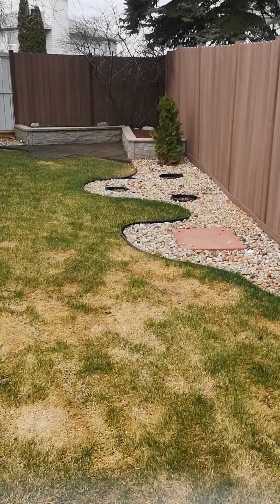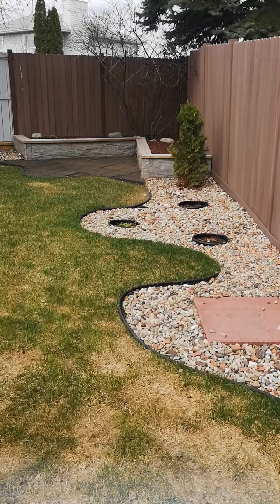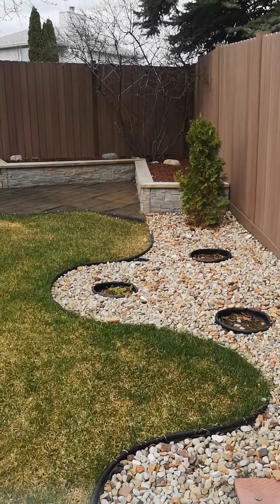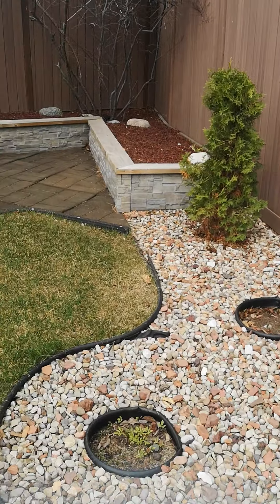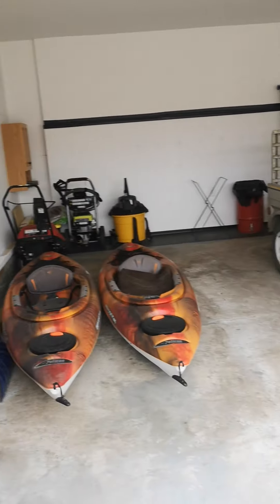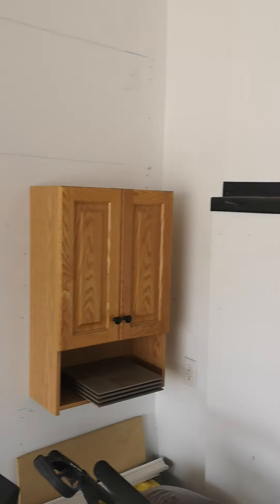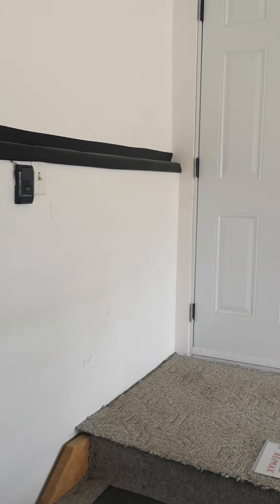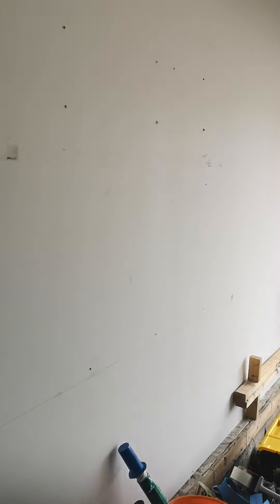S & S House Video 1 of 3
Having to do a video for my favorite clients who are remotely purchasing.